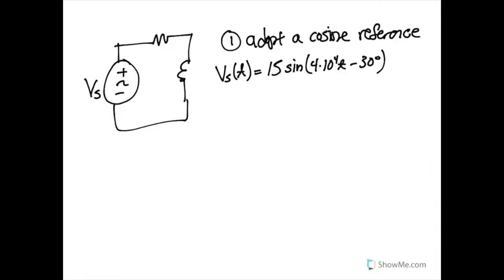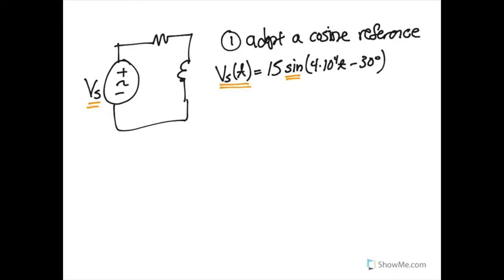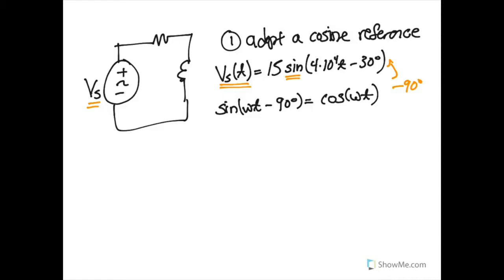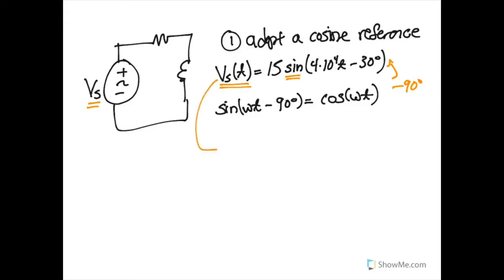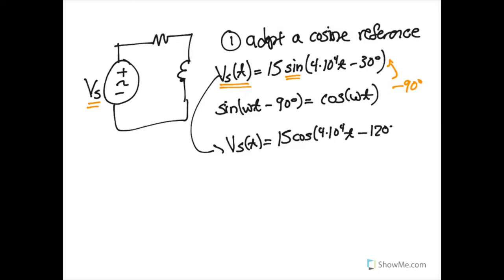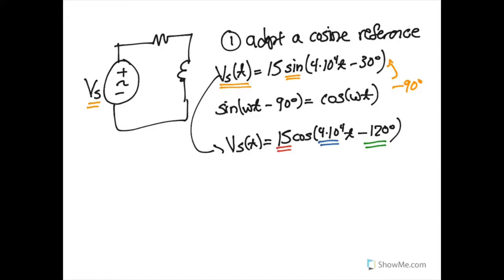AC Analysis Step #1: Adopt of Cosine Reference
The first step in AC analysis is to adopt a cosine reference for all sources.